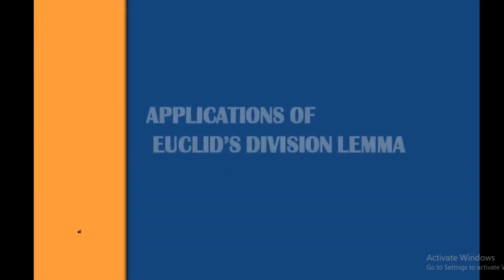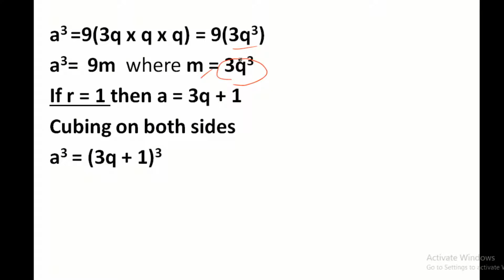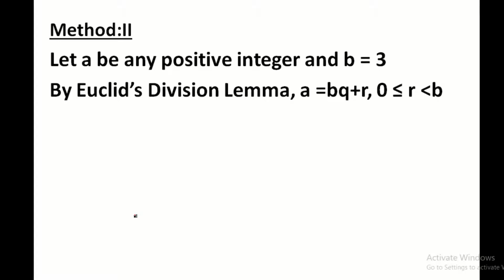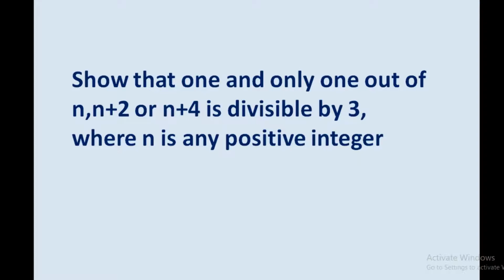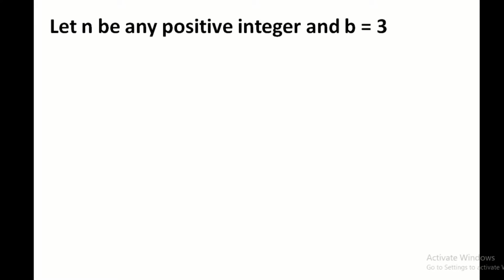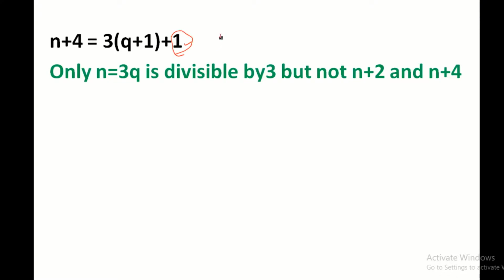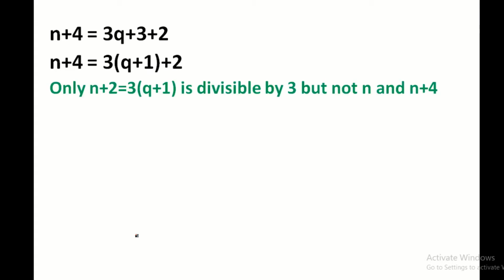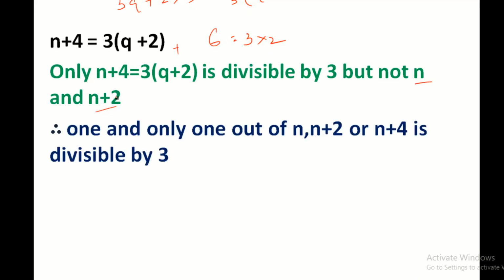Problems 4,5 from Ex 1.1 - English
These are the last 2 problems from Exercise 1.1 on Euclid's Division Lemma from the Chapter Real Numbers
Also useful to students who prepare for competitive exams in Basic Maths section
the other videos are